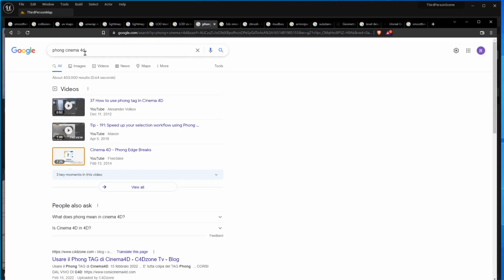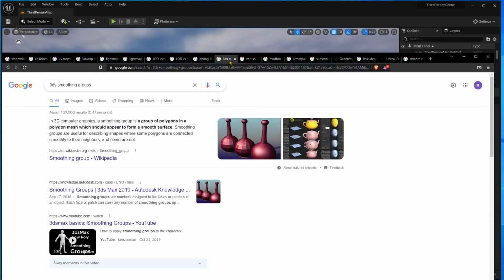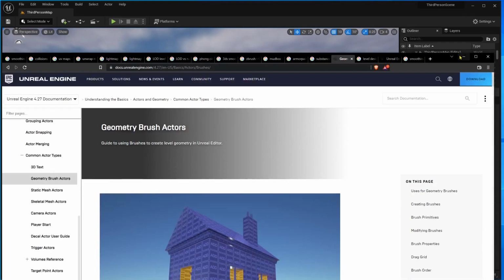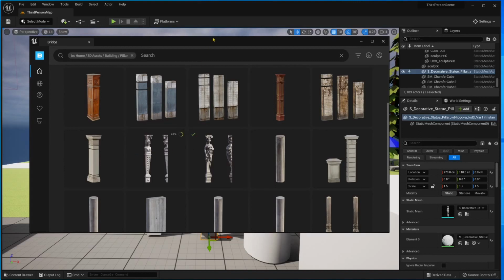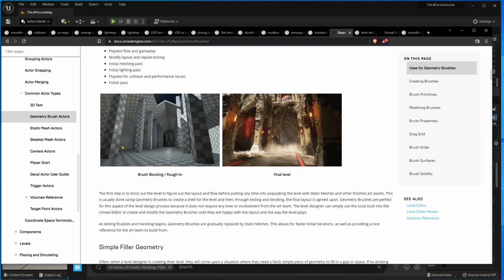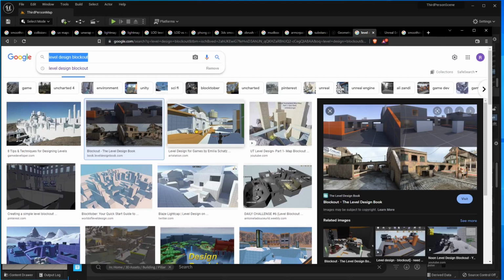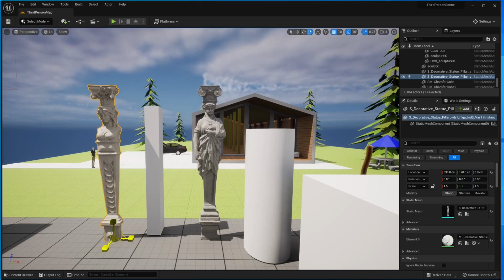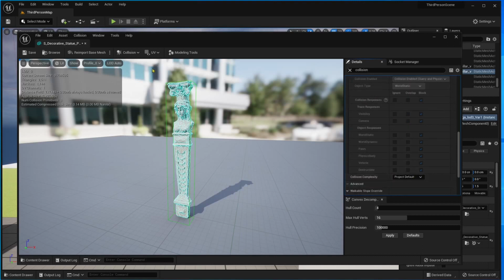UNREAL 5 Videocourse - 11 - Create Simple Objects, Primitives, Modeling Tools, Parametric Models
UNREAL 5 Videocourse - 11 - Create Simple Objects, Primitives, Modeling Tools, Parametric Models, Parameters and Units